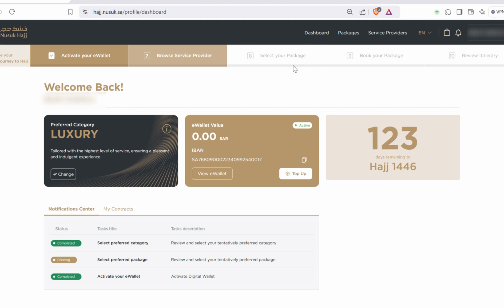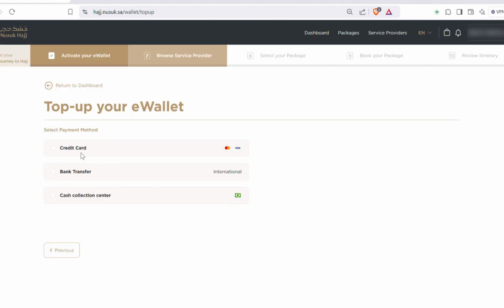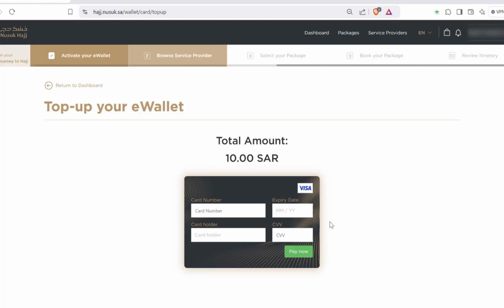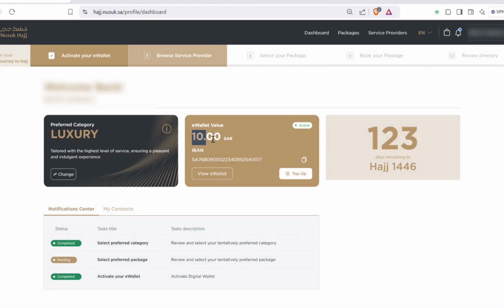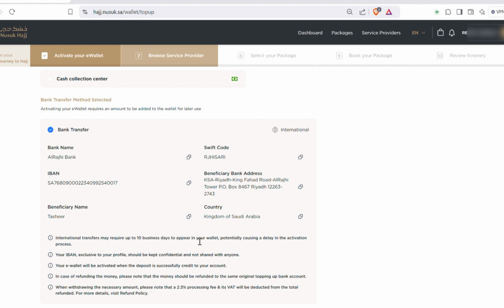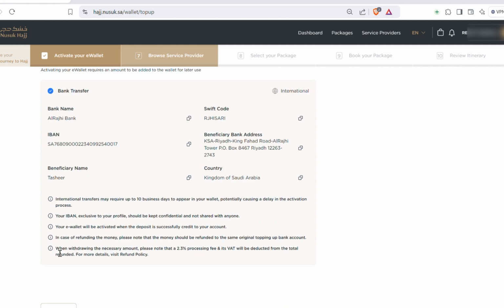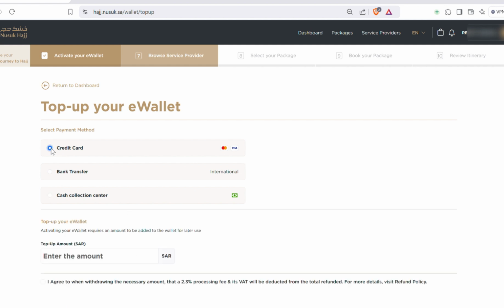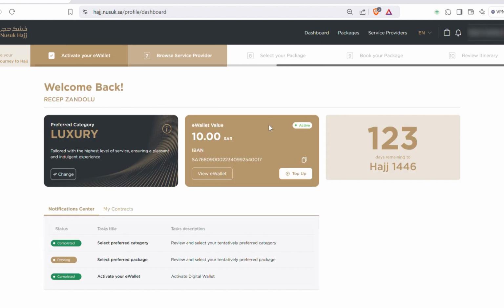How to Activate & Top Up Your Nusuk Hajj e-Wallet – Step-by-Step Guide for Nusuk Hajj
Welcome to our step-by-step guide on how to top up the e-wallet on the Nusuk hajj for your Hajj pilgrimage. The e-wallet feature simplifies payments during your journey, making it easier to manage transactions for accommodation, food, transportation, and more.

What You'll Learn in This Video:
✅ How to access the e-wallet on the Nusuk Website.
✅ Methods to top up: credit/debit card, bank transfer, and cash deposit.
✅ Tips for a smooth top-up process.
✅ How to monitor your e-wallet balance and spending.

Ensure your e-wallet is funded and enjoy a seamless Hajj experience!

For more information about Hajj and Umrah services, visit hisartour.com.